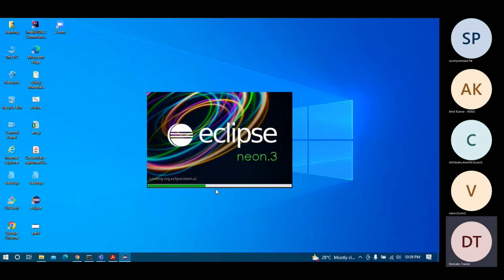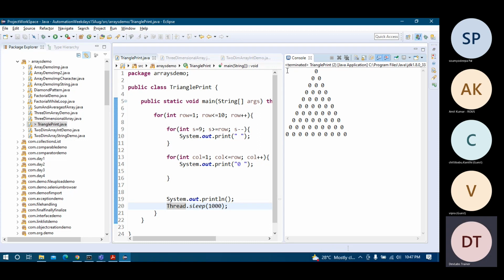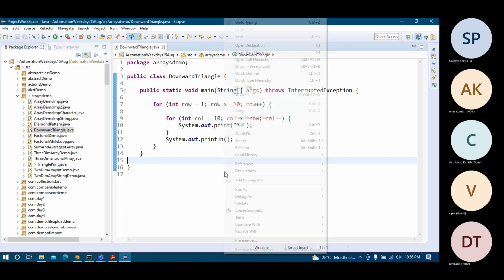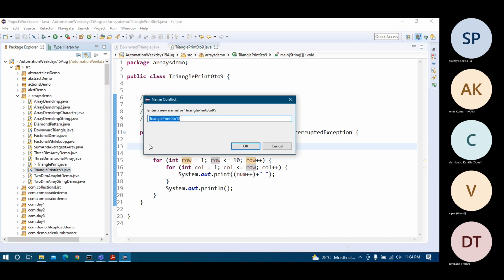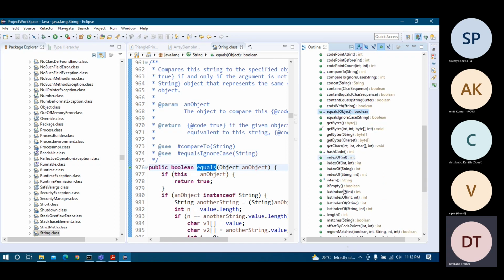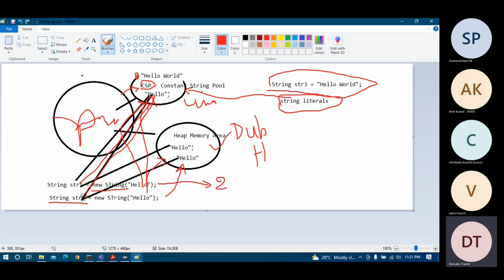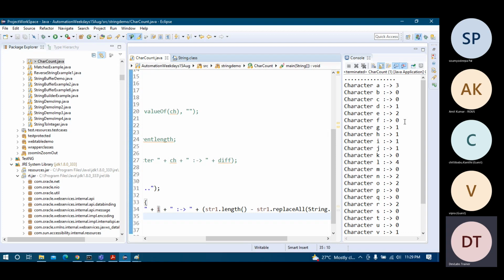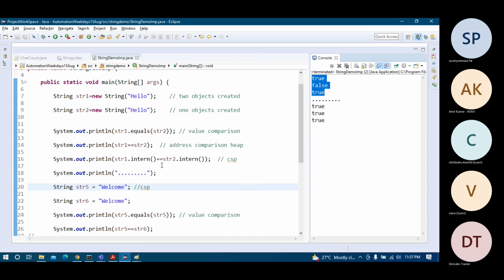SDET Automation QA Training Day22